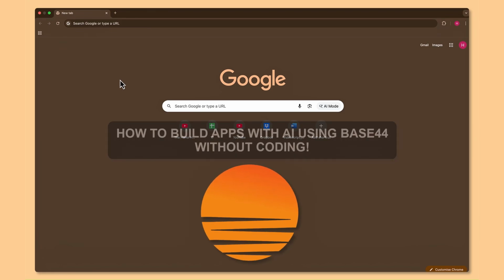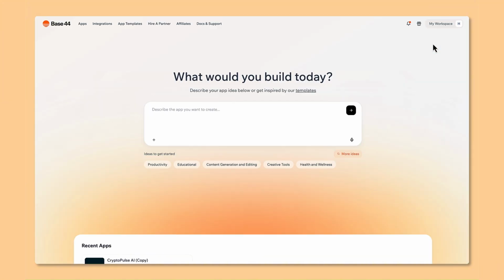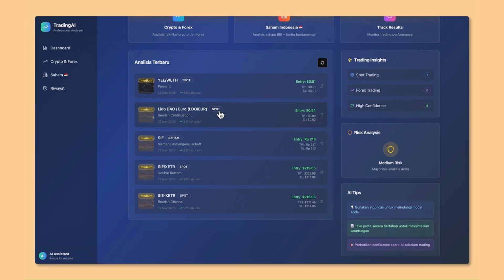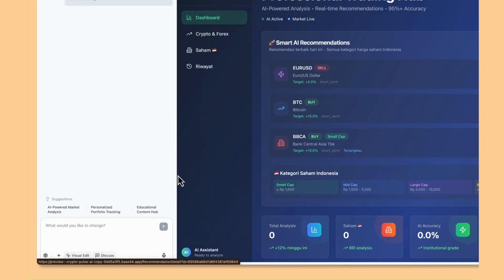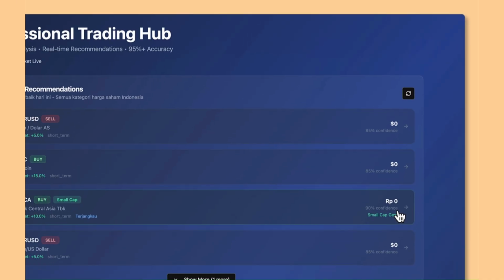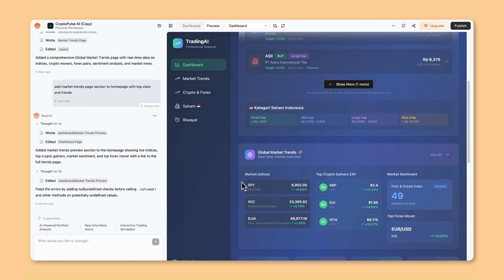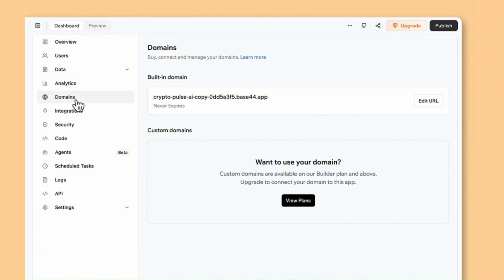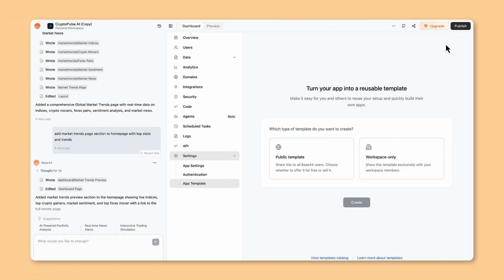Base44 Tutorial • How To Use Base44 Templates to Build Apps & Websites Quickly with AI & Text Input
Learn how to use Base44 to build apps and websites with simple text prompts—no coding needed 🤖
This tutorial walks through Base44’s AI-powered workflow and templates, with a crypto app template shown as an example along the way.

⏰ CHAPTERS / TIMESTAMPS:
00:00 - How to build apps with AI using Base44 without coding
01:28 - How to customize app & add features using AI prompts in Base44
02:49 - How to manage app analytics, security & upgrade Base44 plan